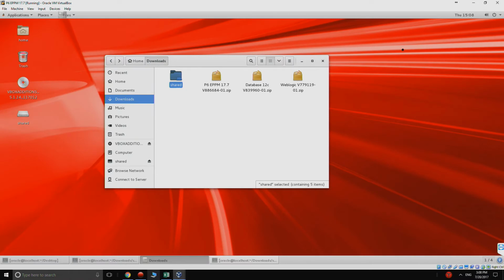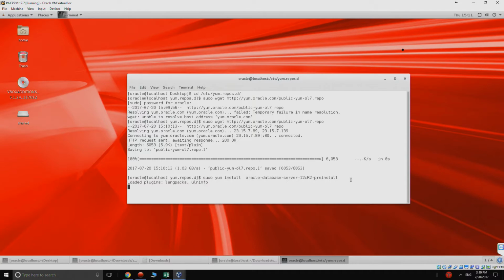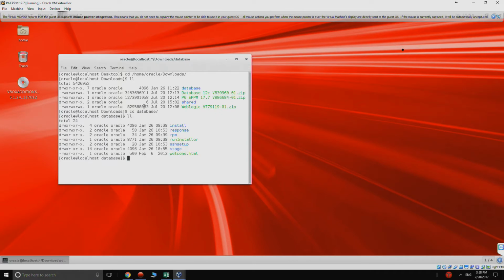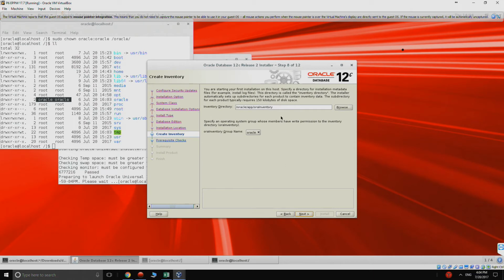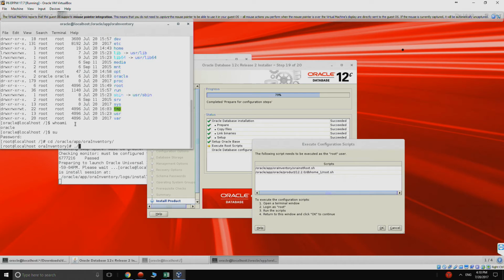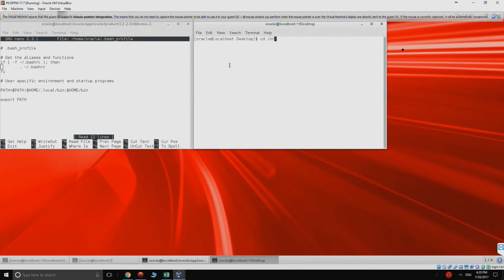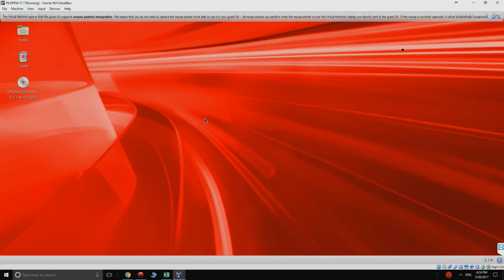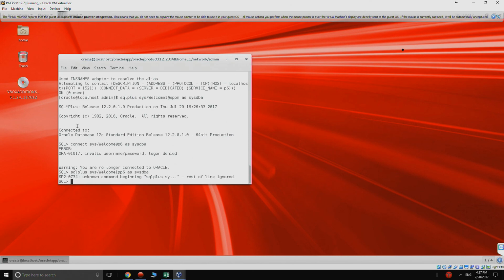Primavera P6 EPPM 17.7 Step by step installation guide part 2 (Oracle Database 12c)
* I am not an Oracle spokesperson and the views expressed on this video are my own and do not necessarily reflect the views of Oracle.

How to install P6 EPPM 17.7 from scratch in 3 easy sessions.

1. Prep + VirtualBox + Oracle Linux
2. Oracle Database 12c
3. Weblogic 12c + P6 EPPM 7.2 (P6 Web, Webservices, TeamMember, CloudConnect and the desktop client)